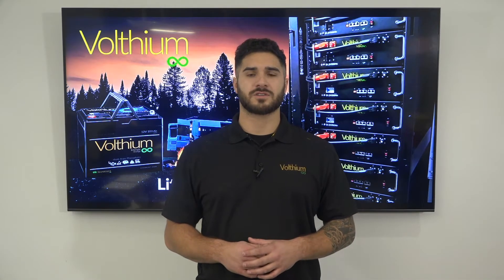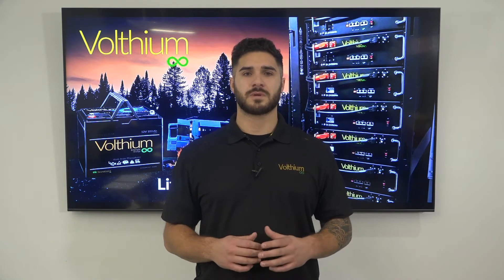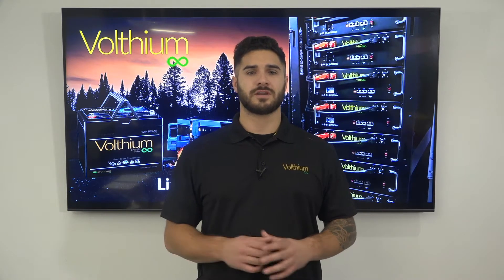How does the self-heating function of the Volthium battery work?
In the video above you can see how the self-heating function of our Volthium batteries works.

The self-heating system is fully automated.
When the battery is under zero degrees Celsius the battery will start to heat up until it is at 11 degrees Celsius.